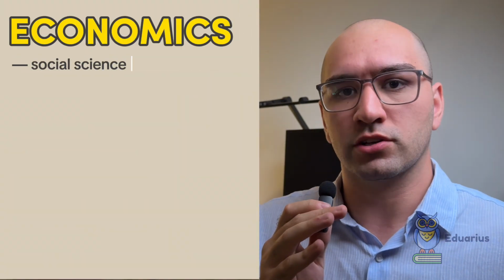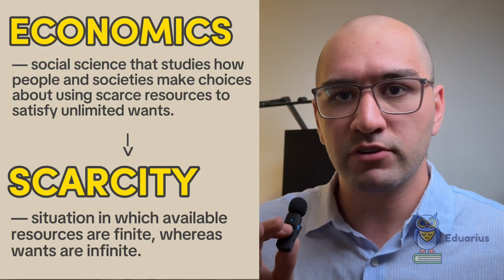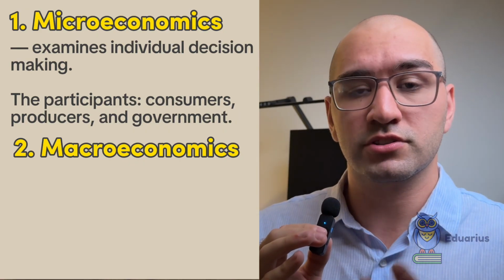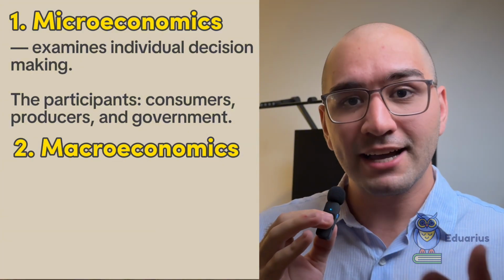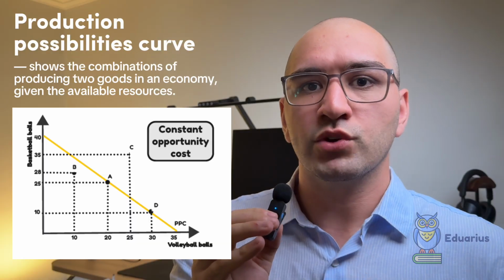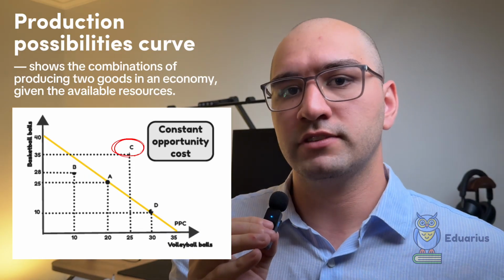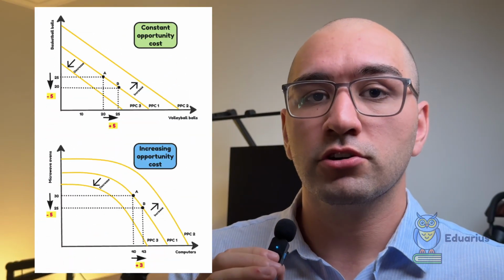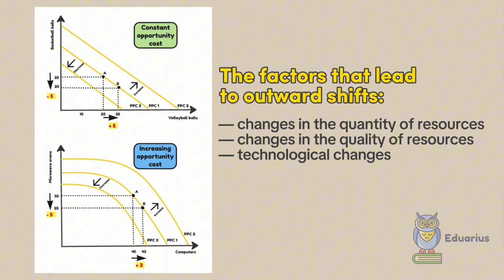1.Foundations of Economics /// IB Economics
00:00:00 intro
00:00:22 what is economics
00:00:38 scarcity
00:00:59 opportunity cost
00:01:11 microeconomics
00:01:21 macroeconomics
00:01:43 factors of production
00:02:21 sustainability
00:02:41 three basic economic questions
00:03:16 market failure
00:03:48 free market
00:04:06 planned market
00:04:26 mixed market
00:04:49 production possibilities curve
00:05:41 constant and increasing opportunity costs (graphs)
00:06:15 shifts and movement along the curve (graphs)
00:06:23 factors that lead to outwards shifts
00:07:02 positive economics
00:07:05 normative economics
00:07:19 difference between equity and equality
00:07:36 ancient times
00:07:45 middle ages
00:07:55 mercantilism
00:08:06 classical school
00:08:20 neoclassicism
00:08:34 modern times
00:08:48 the end

Hi Guys! This is Eduarius School! I am happy to see you on my channel! In this video, we break down 1.Foundation of Economics /// IB Economics course  — in a simple and clear way, so you can build a strong foundation for your studies.
👉Get my exclusive FREE guides! Join my Telegram now to download them instantly
📘At Eduarius School, we specialize in helping students succeed in IB, A-Level, and IGCSE Economics & Business. Our lessons are exam-focused, practical, and designed to make complex topics easy to understand.

✨ Why choose Eduarius School?
 • Expert teachers with real exam experience
 • Step-by-step explanations for every topic
 • Strategies to maximize your IB score